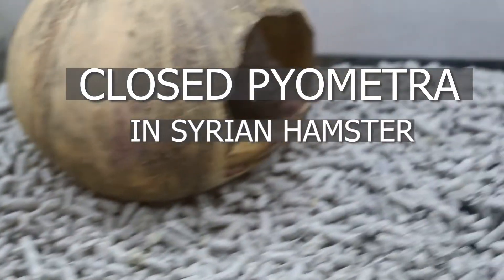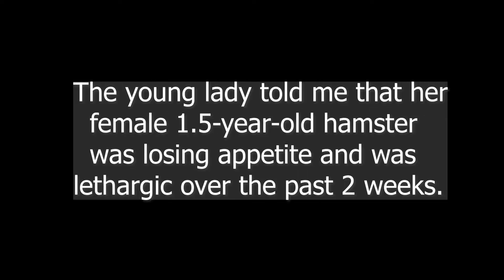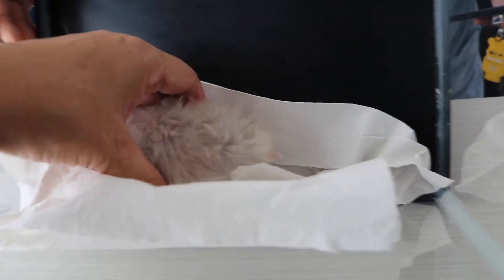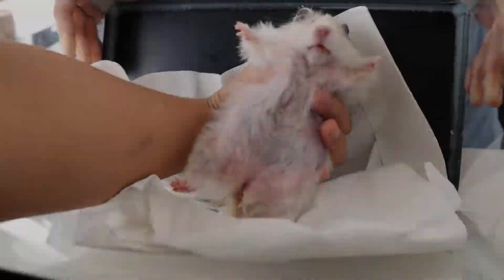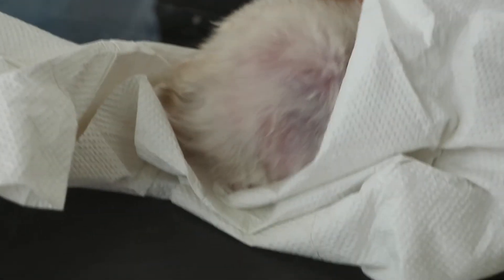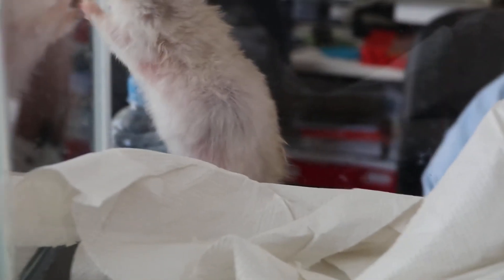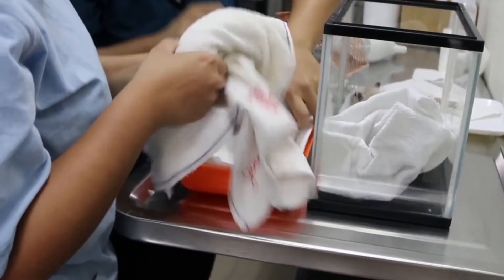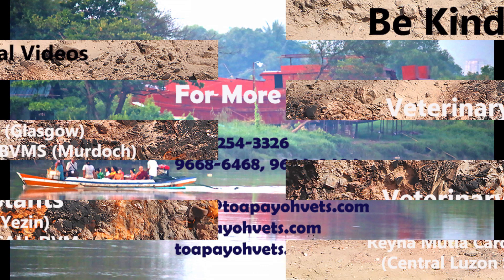A rare case of Closed Pyometra in a Syrian Hamster in Singapore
This video contains surgical procedures.

Pyometra is a bacterial infection of the uterus (womb). It is a common condition in female dogs that are not spayed. Closed pyometra means that the uterus swells more daily as the infected pus cannot be passed out. The reason is that the cervix is closed.

In female hamsters seen at Toa Payoh Vets, closed pyometra is a very rare condition. This video shows the rare case of a closed pyometra in a 1.5-year-old female Syrian hamster in Toa Payoh Vets. The hamster owner did not want spay surgery and waited for around a week. The hamsteer  was not in the best of health despite antibiotics and hand-feeding for around one week. She  survived the anaesthesia and surgery but passed away the next day.

Early detection and spay surgery is needed to achieve a higher chance of survival during and after surgery.